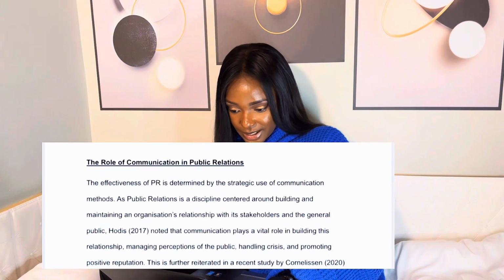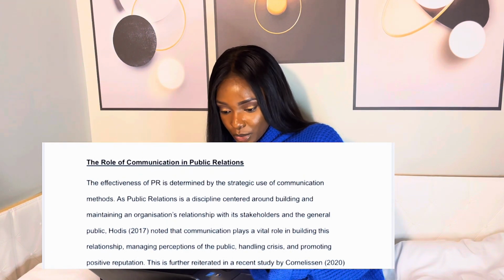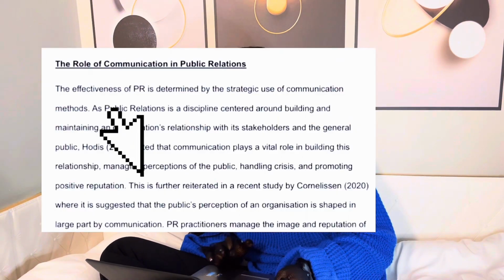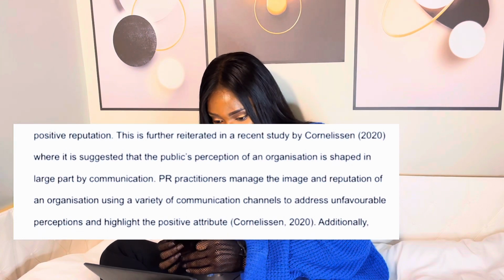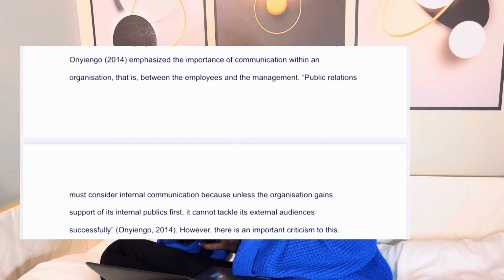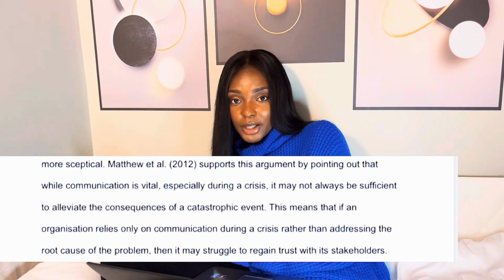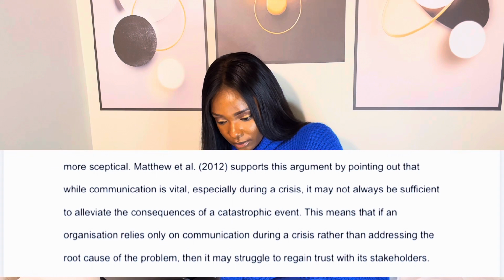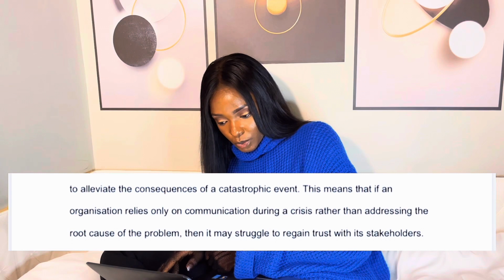📚HOW TO WRITE A CRITICAL ESSAY 📝 ✍️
Hey Lovelies🙋🏽‍♀️🥰 In this video, I share with you tips on writing your critical analysis essay. The best paragraph structure to follow when writing your critical essay.

Timestamps

0:00 Intro
01:49 the paragraph structure to follow
05:08 an example from my work

how to write a Critical analysis essay
how to write critically
how to write a Critical review
essay writing skills
study abroad
study in the UK
masters in the UK